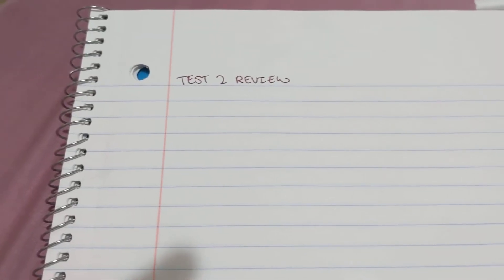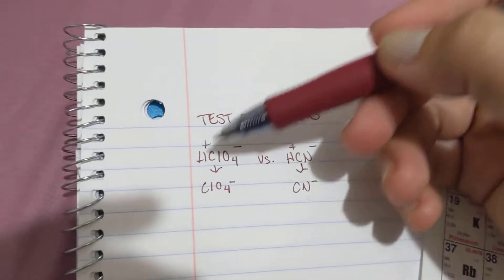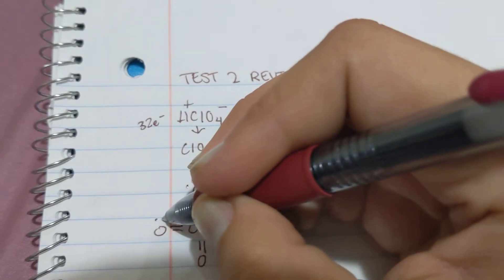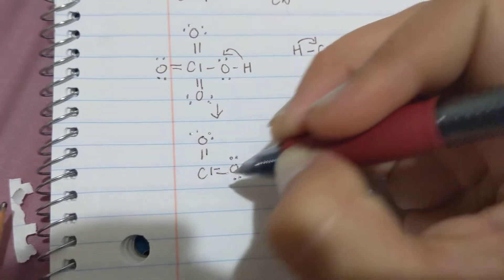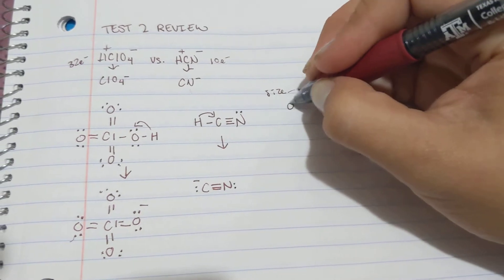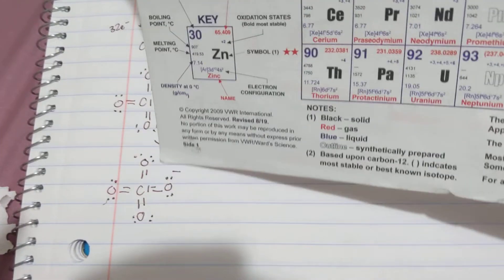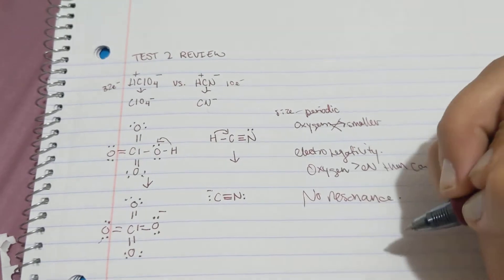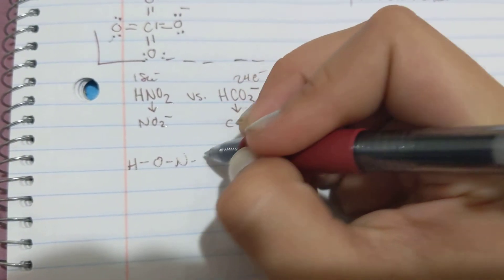Test 2 Extra Credit Part 1 - Zia Barton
Hey Prof. K! Sorry about the video being split, like I said, my phone storage is so low that I can't record it in one go. I'll be sure to link them all.